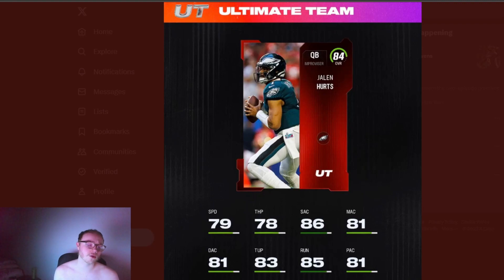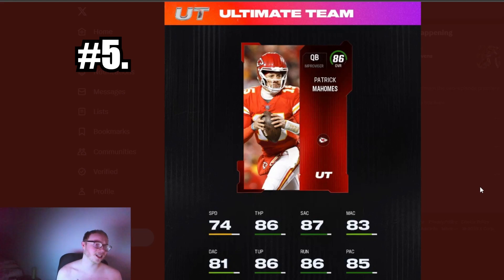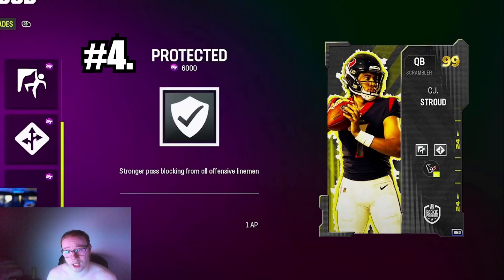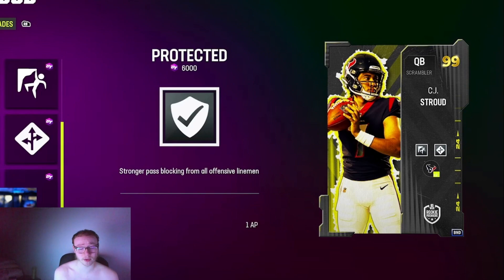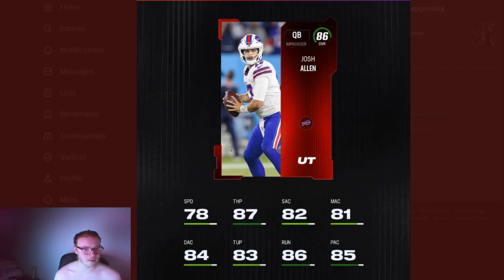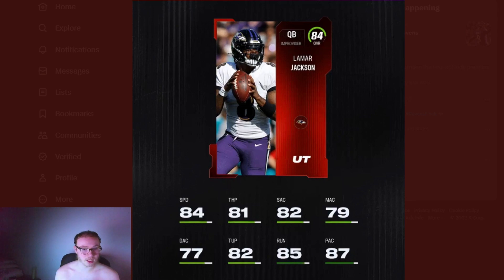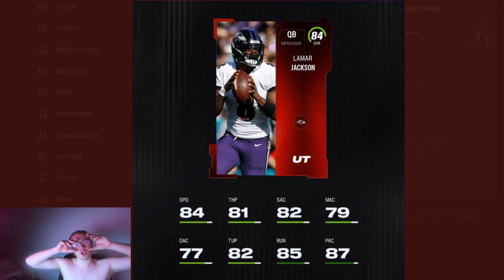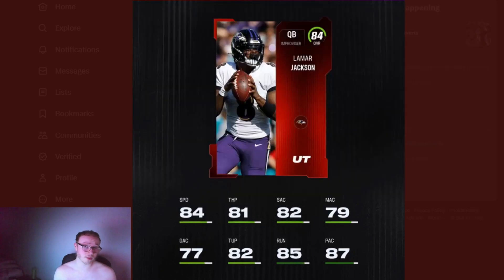THE BEST QBS TO USE TO START MADDEN 24